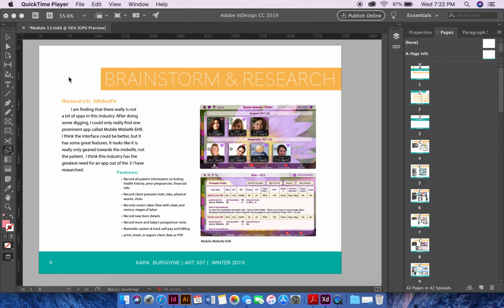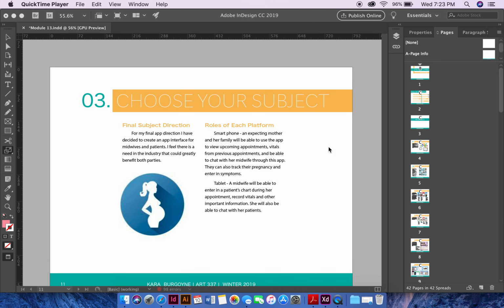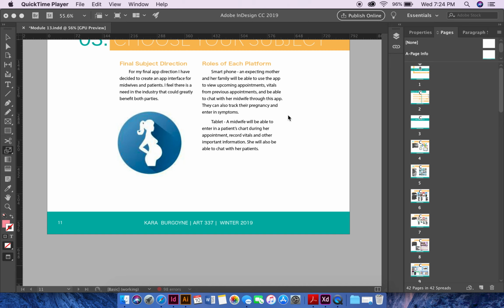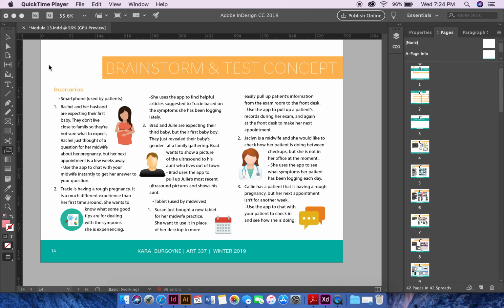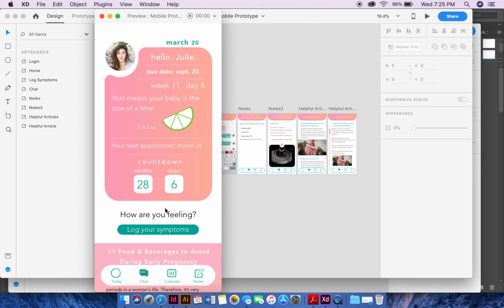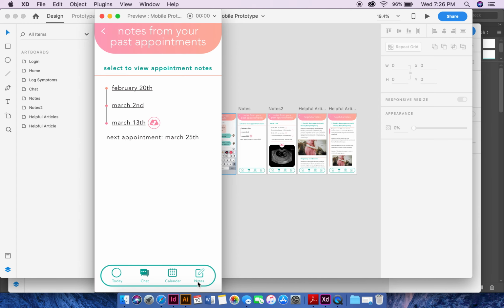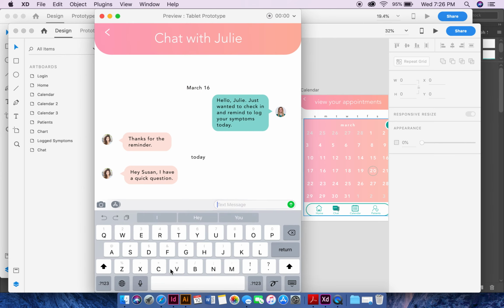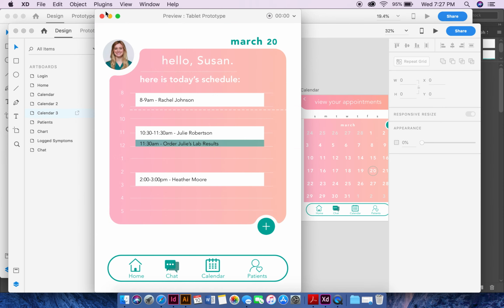Project 3 Presentation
Here is my video presentation for my professional app.